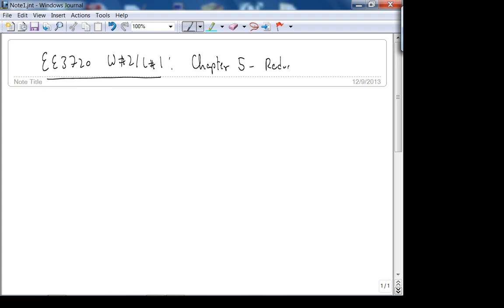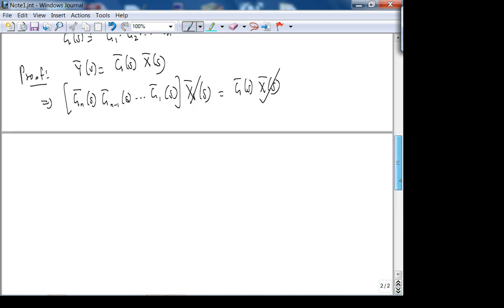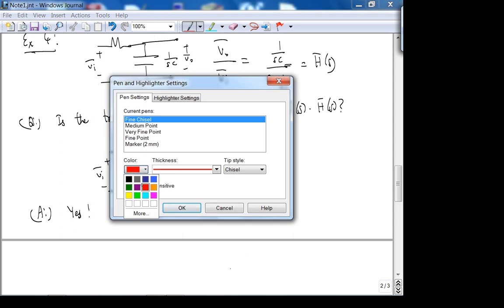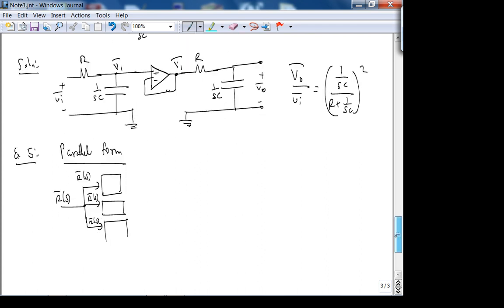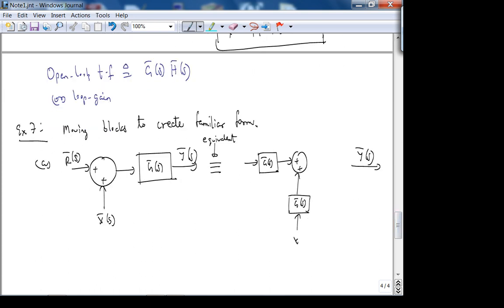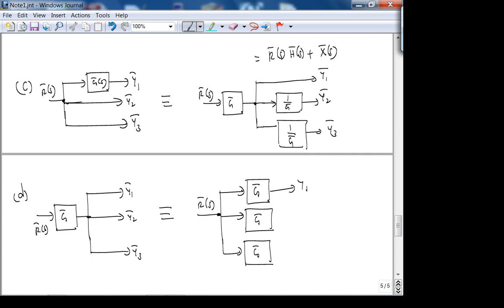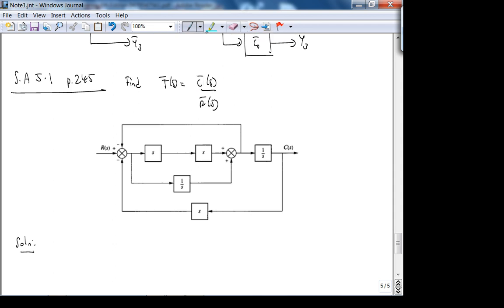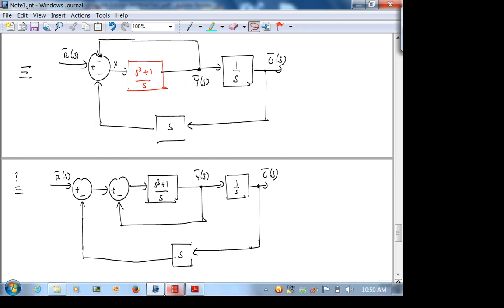ee3720 Winter 2013-2014: week 2 Lecture 1 - ReductionOfMultipleSubsystemsChapter5Sections1And2